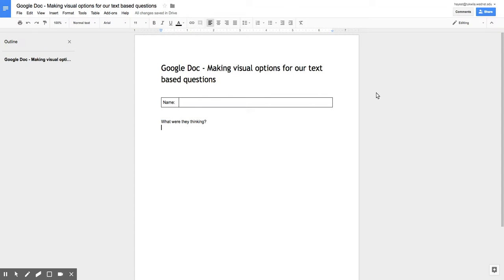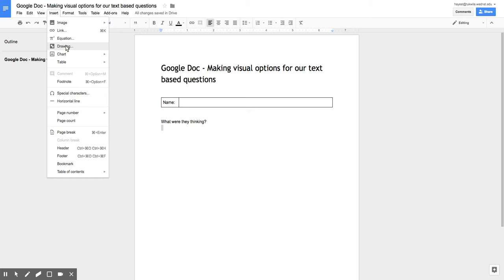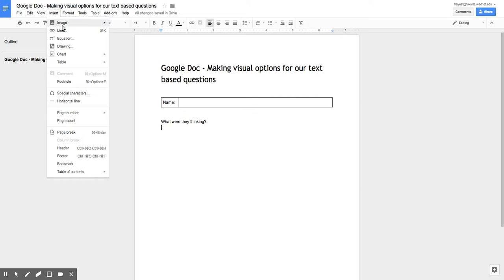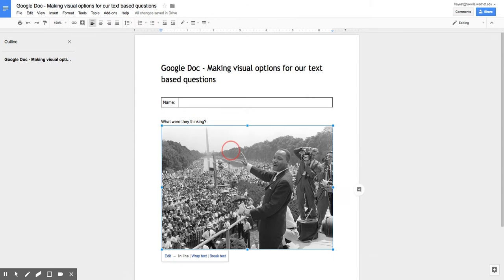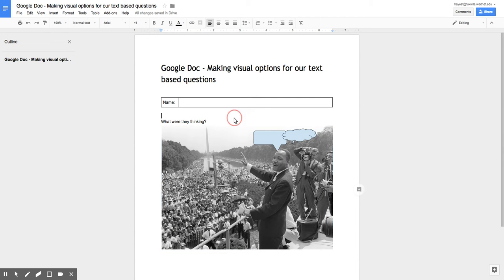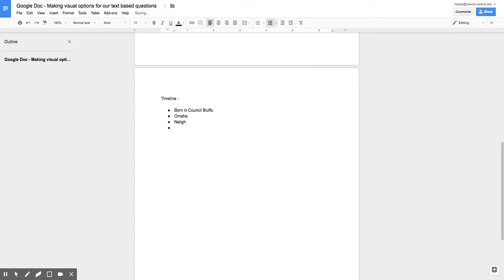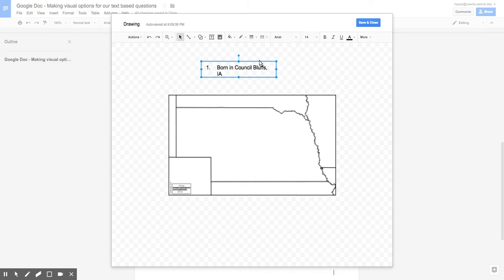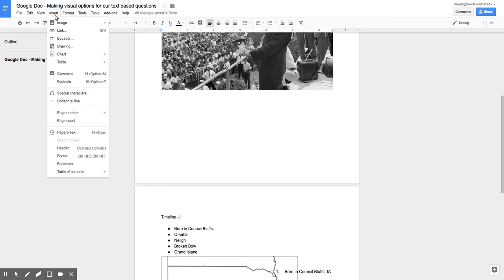Google Docs - Making visual options for our text based questions